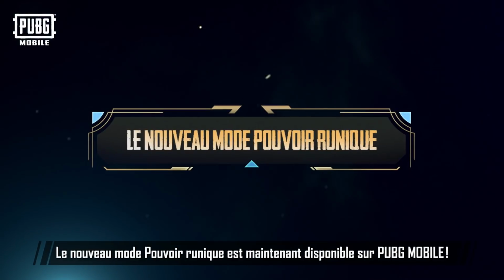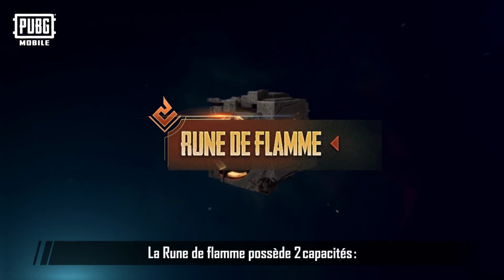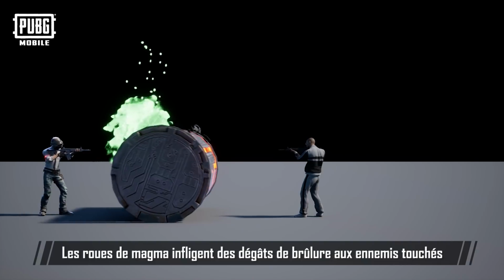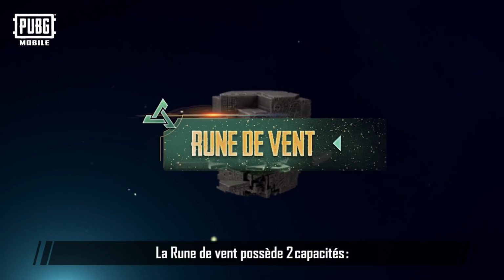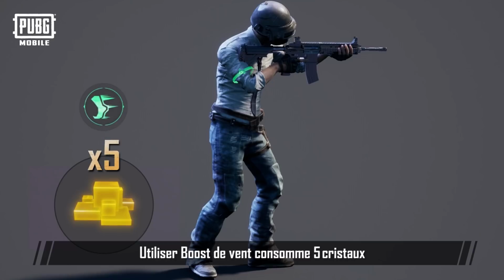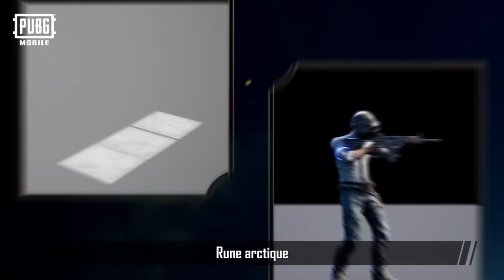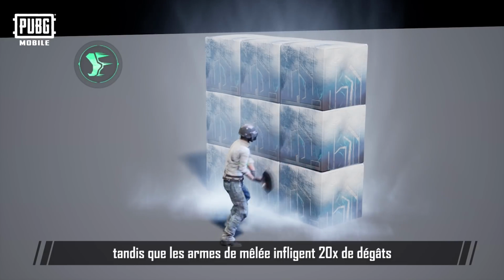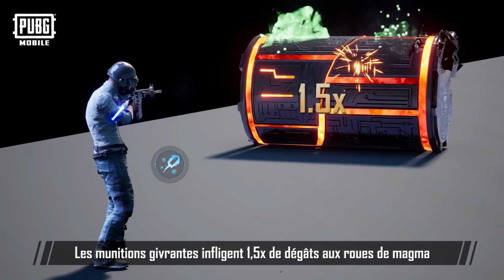🔥 Vidéo Educative Runic Power PUBG MOBILE 🔥